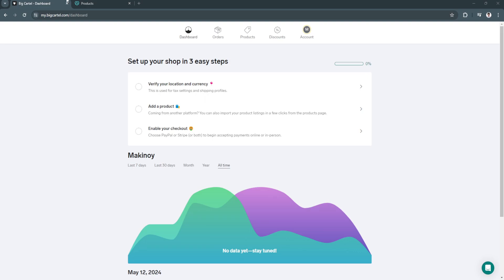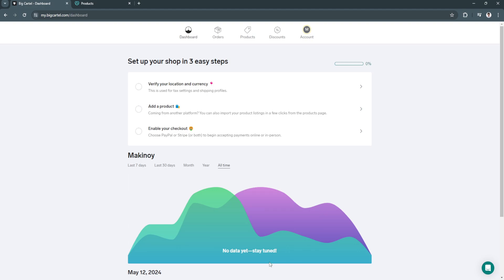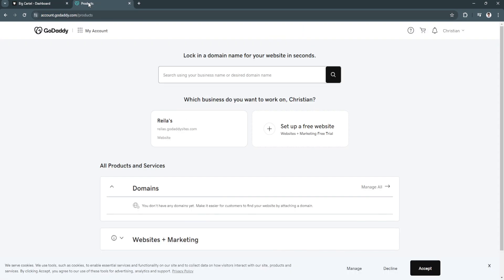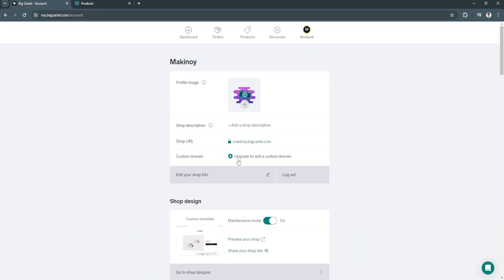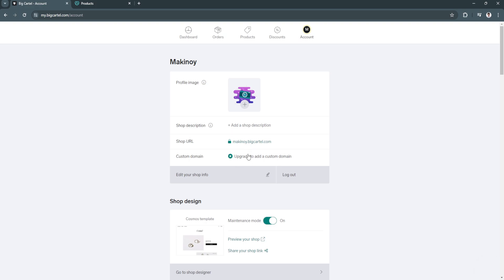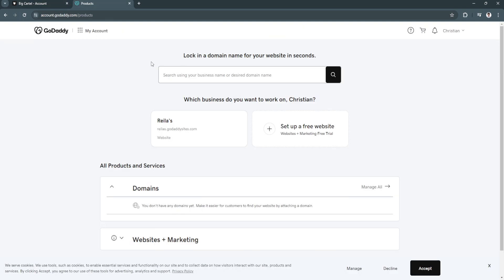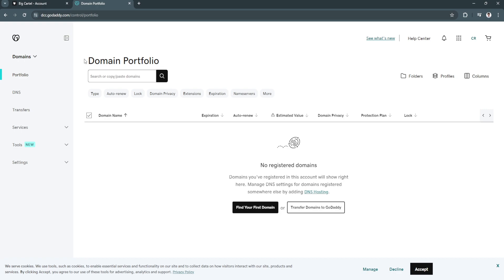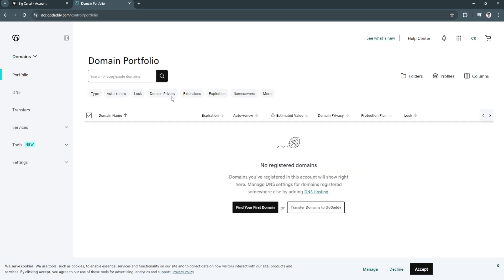How to Connect Godaddy Domain to Bigcartel